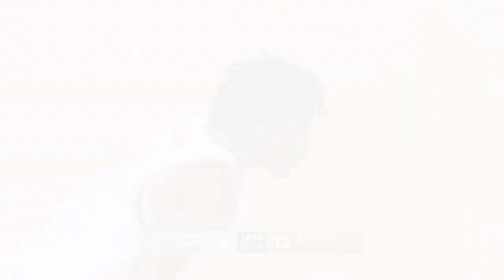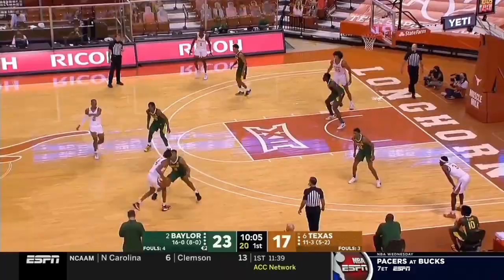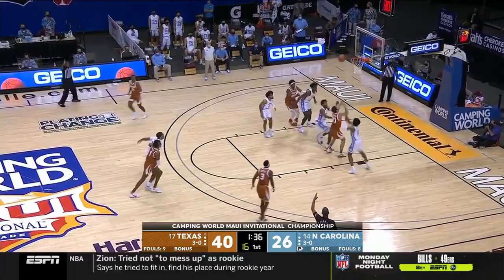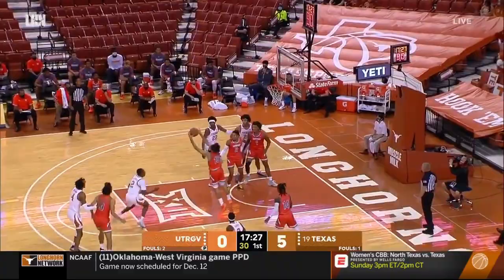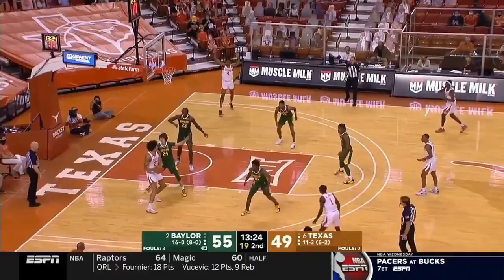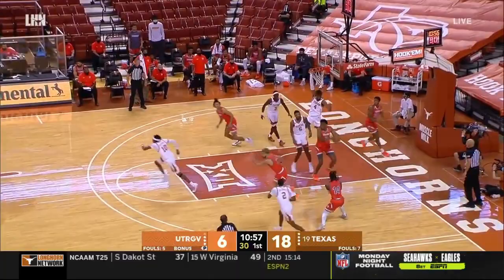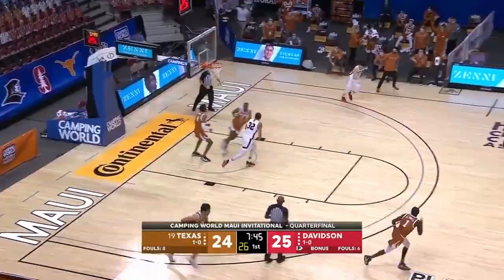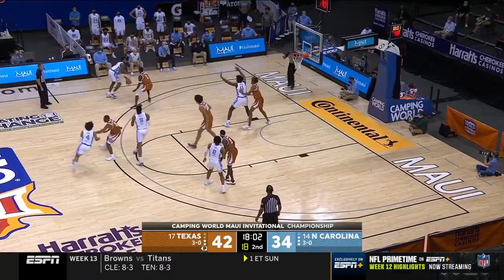GREG BROWN SCOUTING REPORT | 2021 NBA Draft | Dallas Mavericks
GregBrown chose to stay home in Austin and play for the Texas Longhorns. Brown has been inconsistent, but he clearly has an NBA role... even if it's not what it may look like at first.

Credit:
- "Picture Perfect" - Yung Kartz
- The Noun Project
- NCAA
- Longhorn Network